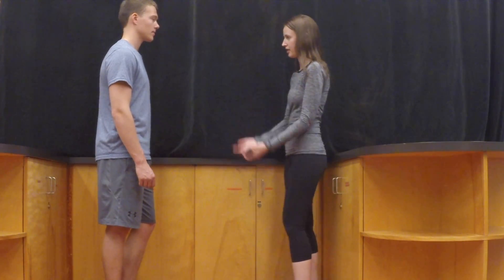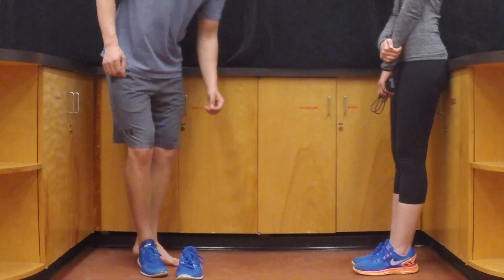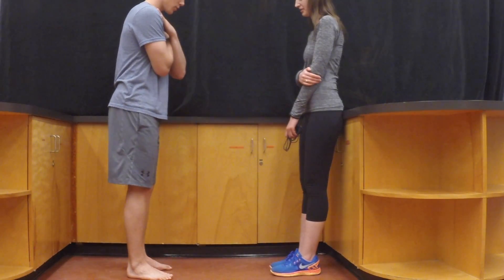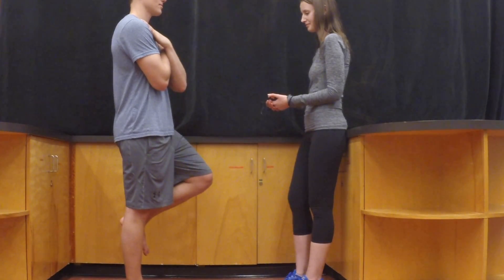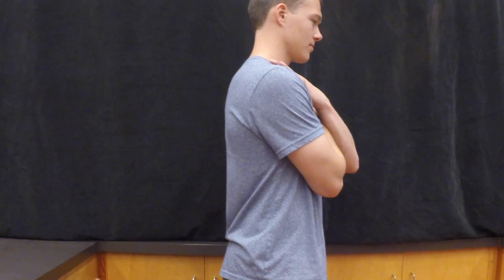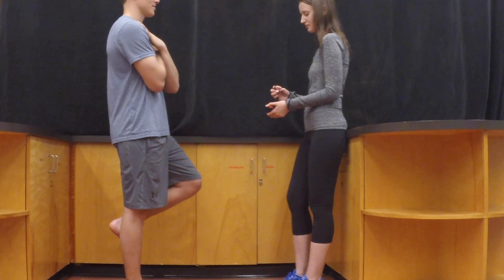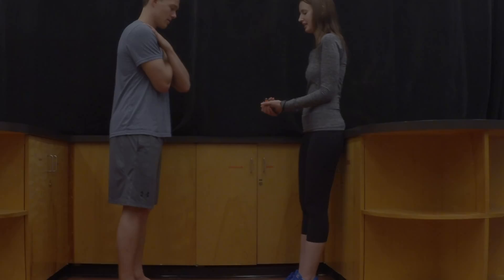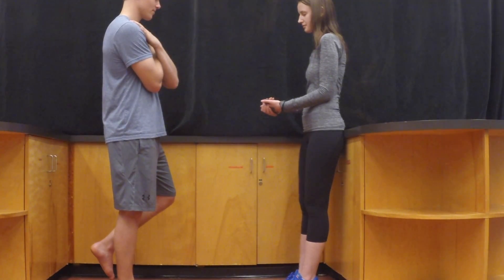One-Leg Stance Protocol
This video demonstrates how to perform the Unipedal (One-leg Stance) protocol. This test is an excellent method for determining balance in the adult population. Since unipedal balance is important in proper gait, poor performance on this test indicates a high risk for falls and fractures.

Liam Webster - UVic - 2nd year Kinesiology
Charlotte Czerwinski - UVic - 3rd year Kinesiology

REFERENCES

Kean, C.O., Behm, D.G. & Young, W.B. (2006). Fixed foot balance training increases rectus femoris ac- tivation during landing and jump height in recre- ationally active women. Journal of Sports Science  and Medicine, 5, 138–148